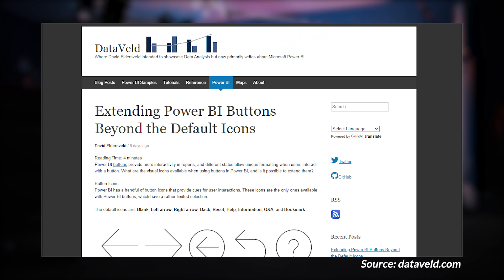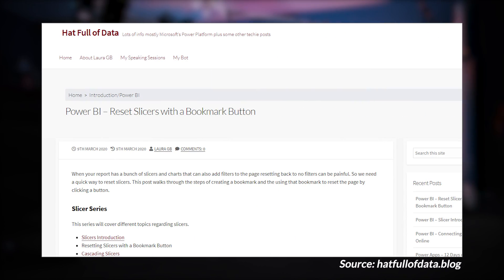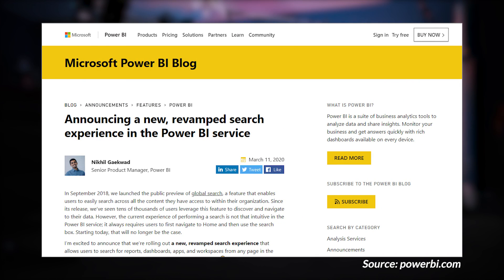Power BI Desktop update and more... (Roundup | March 16, 2020)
Announcing a new, revamped search experience in the Power BI service

Quick Tips: How to Sort Matrix by Column in Descending Order (@biinsightnz)

HOW TO ENRICH POWER BI WITH PRE-BUILT SENTIMENT ANALYSIS MODELS (@MrDataGeek)

Using text measures in multi-row cards in Power BI (@Dmaslyuk)

Visualising Power BI Premium And Azure Analysis Services Query Parallelism (@cwebb_bi)